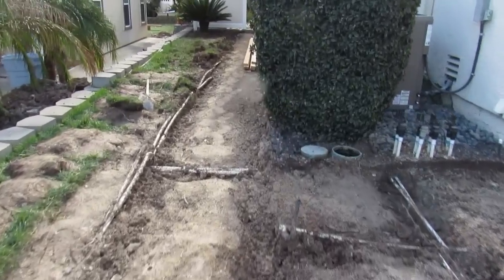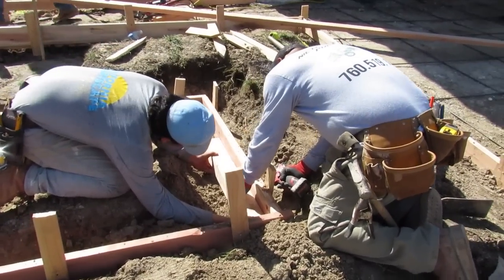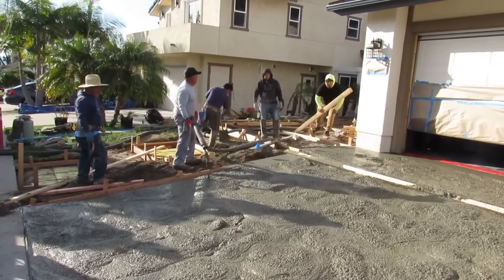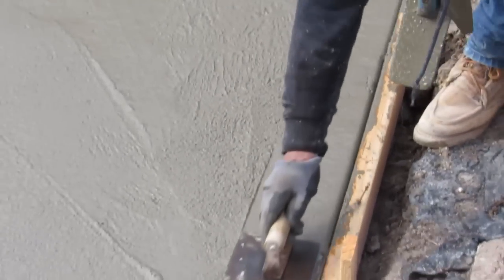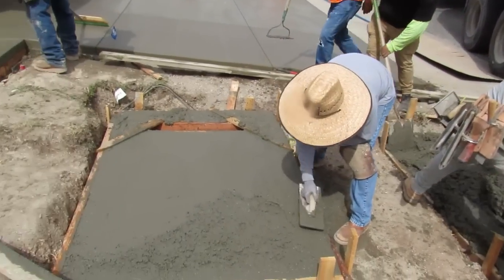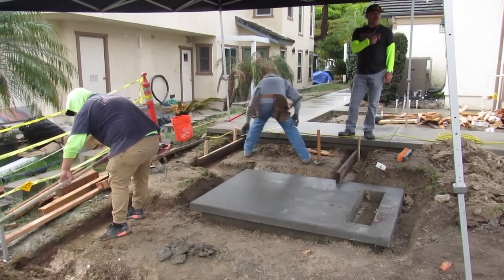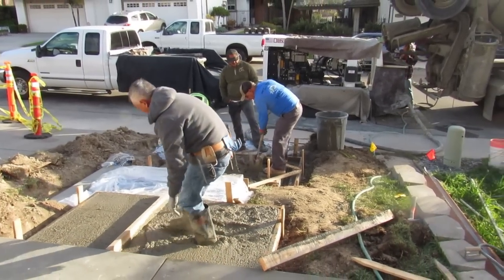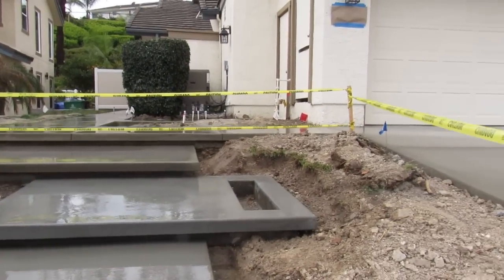Concrete Floating Steps! Straight Up Fire! THE BEST IN THE WEST!🔥🔥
Watch West Coast setup and pour beautiful floating steps with a nice walkway and driveway then adding a simple broom finish to it.

🛠️ Buy professional concrete tools with Best Price Guarantee and fast U.S. Shipping at Concrete Tools Direct

🎉 Join the CTD Monthly Sweepstakes for a chance to win FREE Professional Tools

Also feel free to check us out on Instagram, Facebook, and Tik Tok all under westcoastcustomconcrete